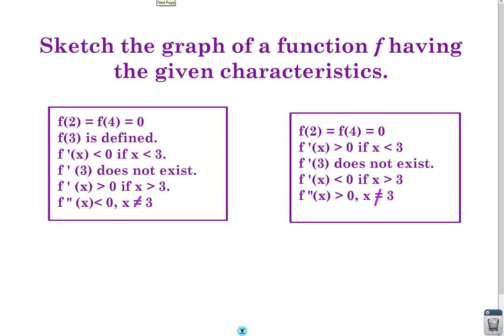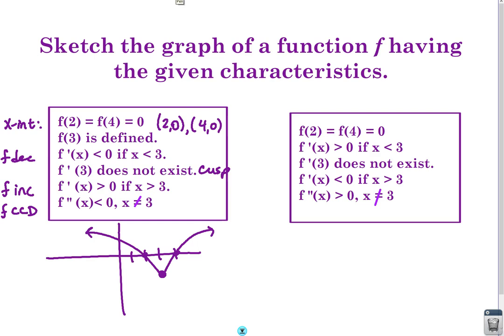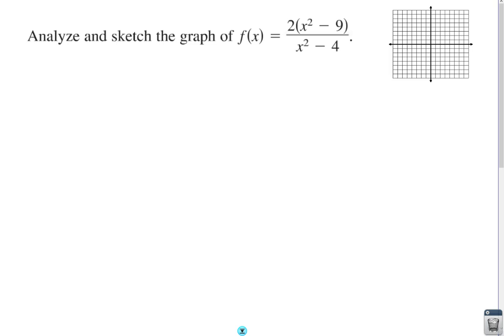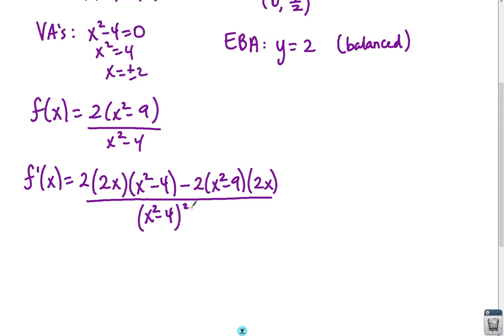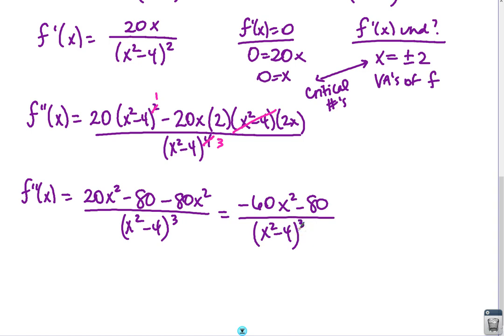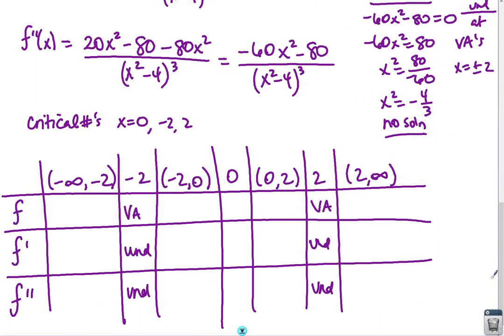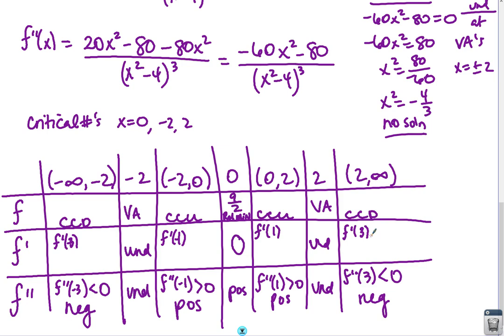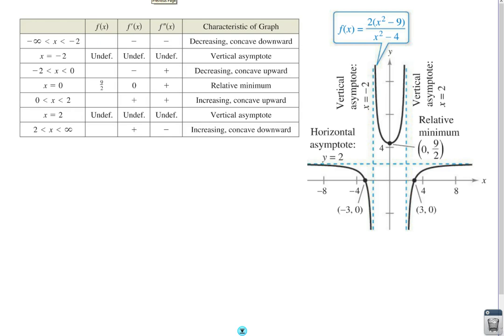3 5 Curve Sketching Notes